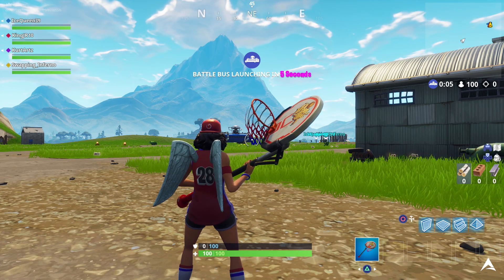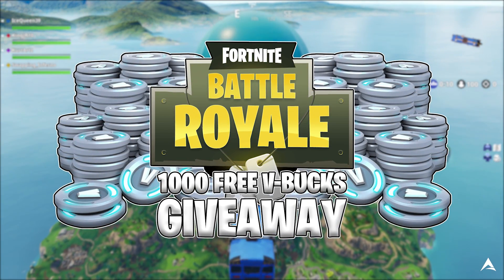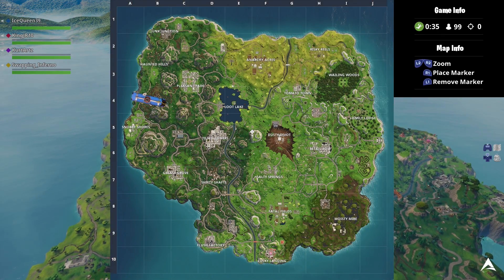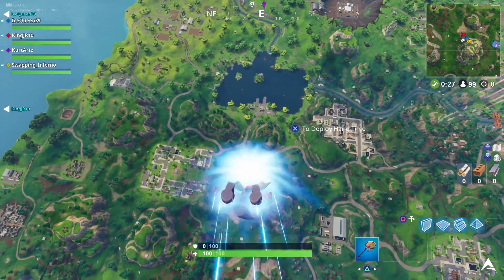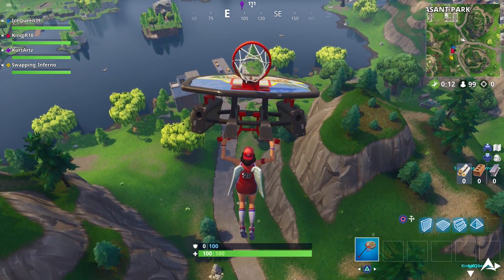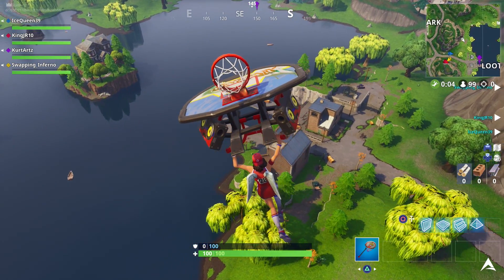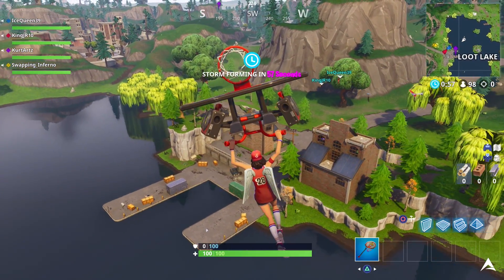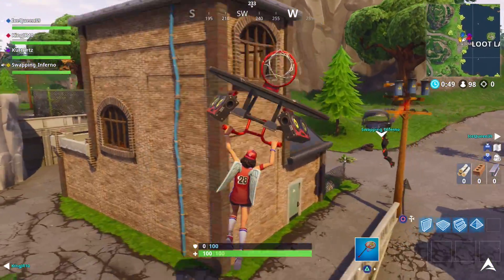DANCE WITH OTHERS TO RAISE THE DISCO BALL NEAR LOOT LAKE! - WEEK 5 CHALLENGES (Fortnite Season 4)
► STAY UPDATED!